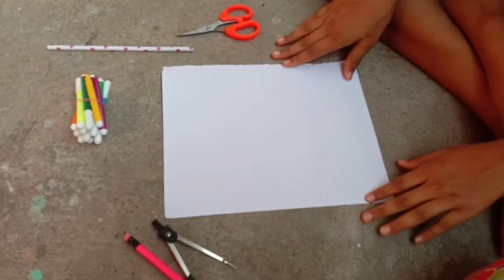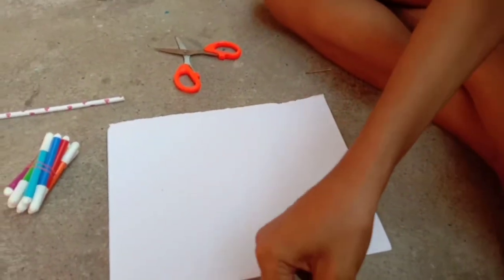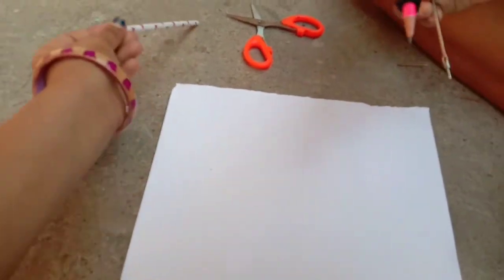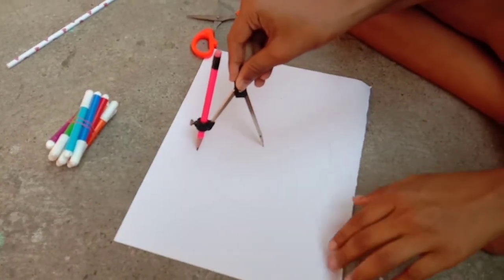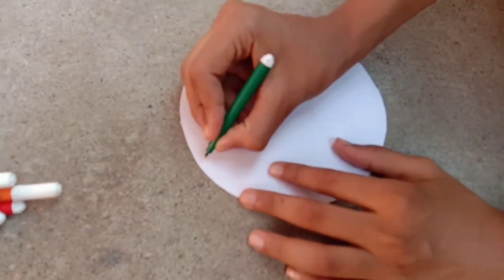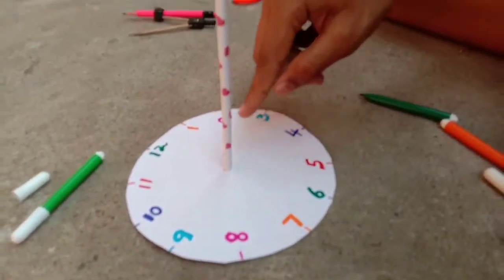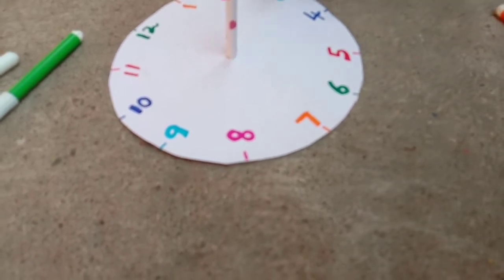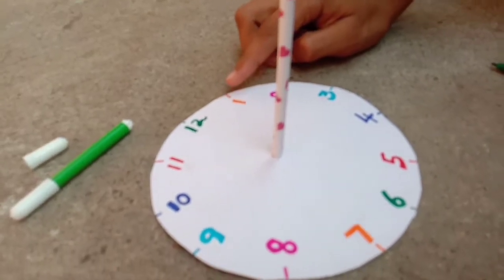how to do a sundial in Tamil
in this video it is clearly told how to do a sundial in easy steps in Tamil it includes background music also